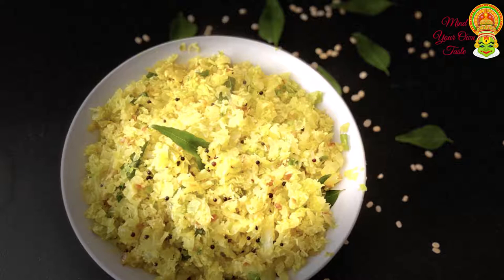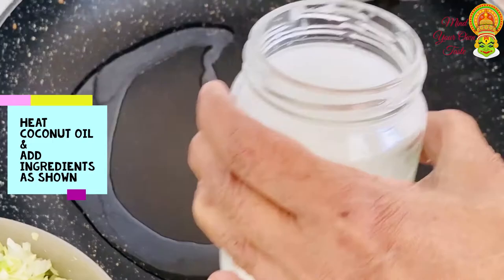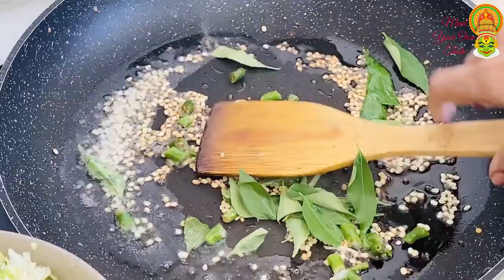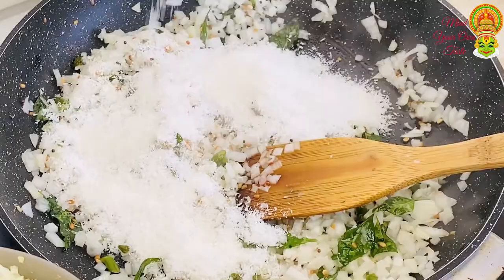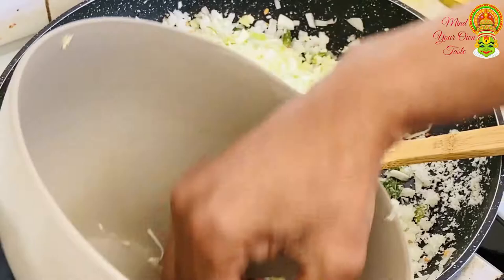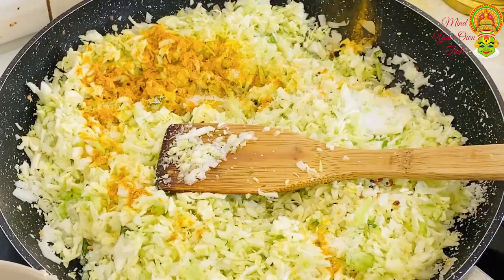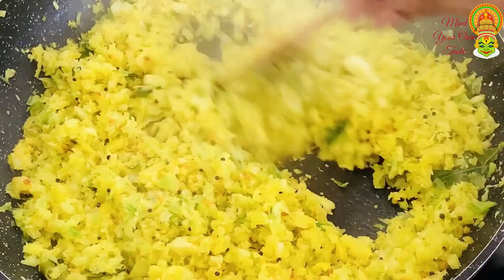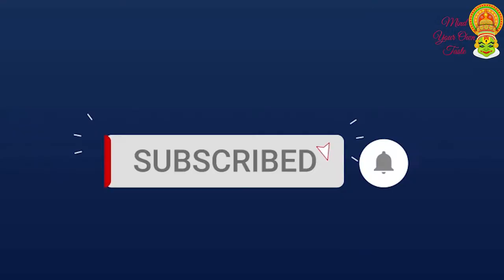ഓണം സ്പെഷ്യൽ Episode 2: Cabbage Thoran || കാബേജ് തോരൻ || Mind your own Taste